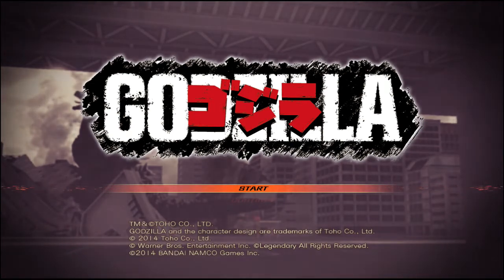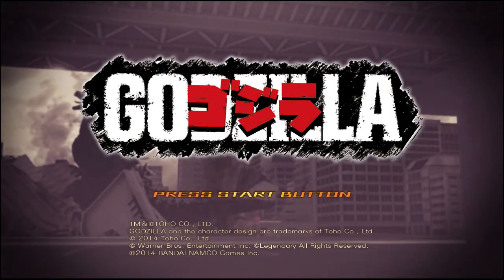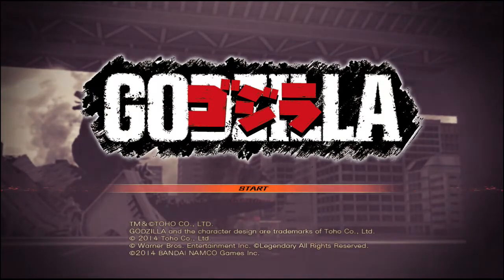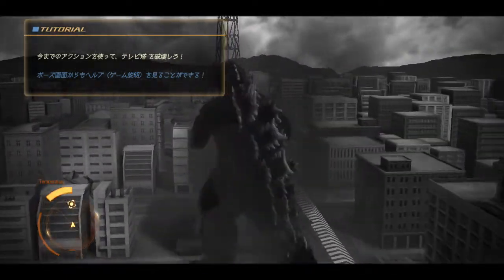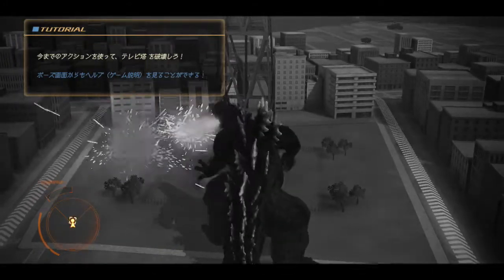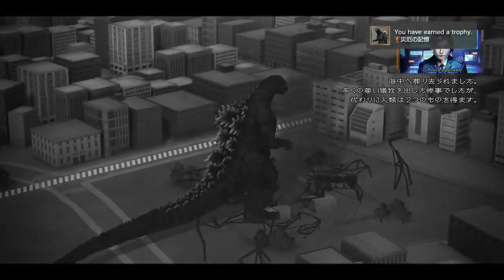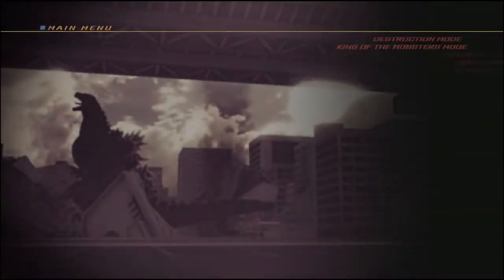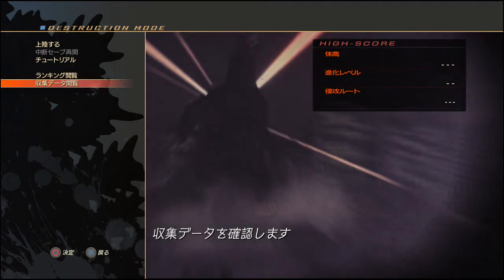ゴジラ-GODZILLA- | Part 1 | Godzilla's Rampage [PS3]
This is ゴジラ-GODZILLA- for the PS3 and PS4. It is a game that is developed and published by Namco Bandai games. It comes out 12/18/2014 and to the US in Summer 2015. I found the game very enjoyable and decided to import it.

PSN Account: BeaverFX
Xbox Live: beaver3t

PC Specs:
CPU: AMD FX-4300 @ 3.8Ghz
GPU: GeForce GTX 760 PNY Enthusiast OC Edition
M/B: Gigabyte GA-78LMT-USB3
RAM: 8 GB DDR3 667MHz
HDD: Western Digital 500GB HDD
PSU: Corsair CX750 750W
OS: Windows 8 64-Bit
Resolution: 1360x768